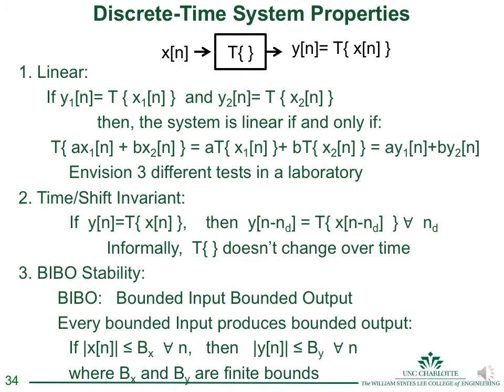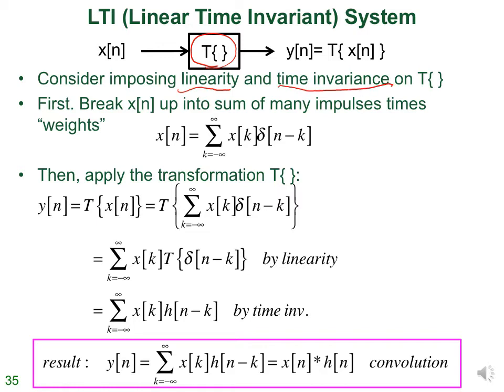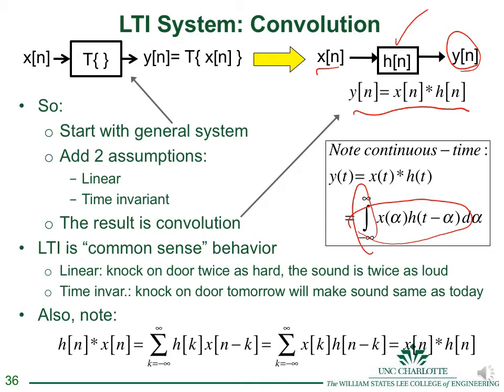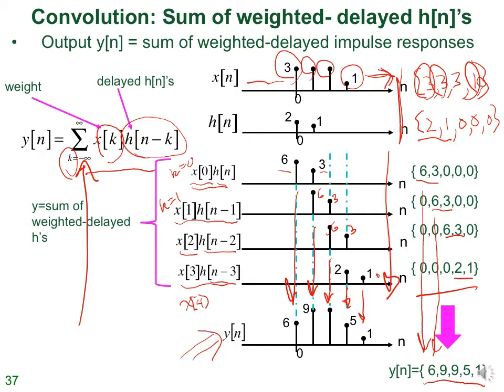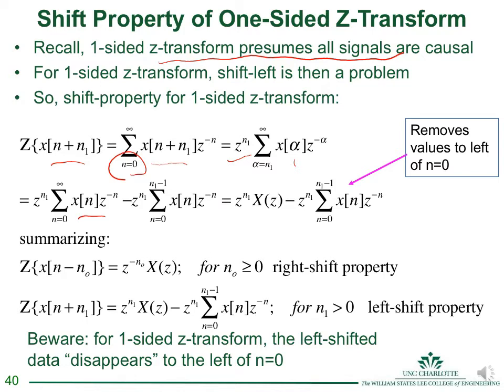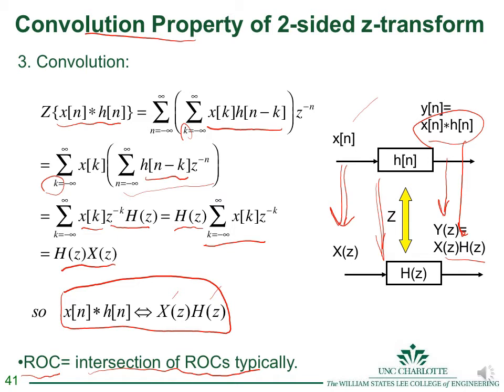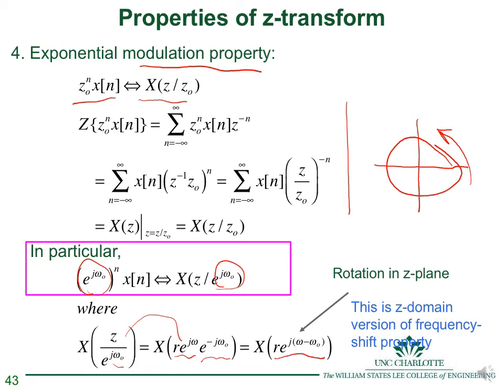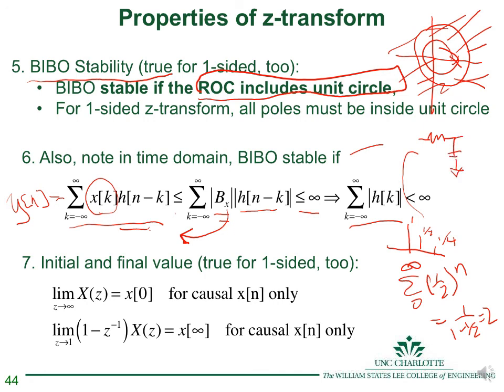Properties of z transform Lec03 (Part 3)